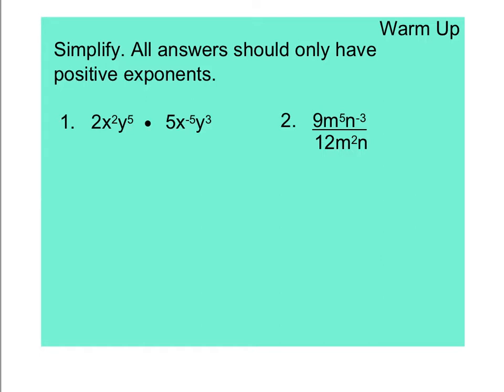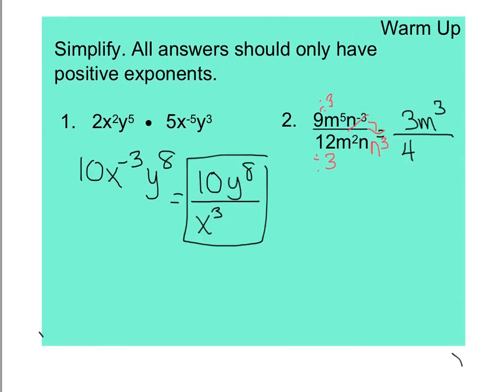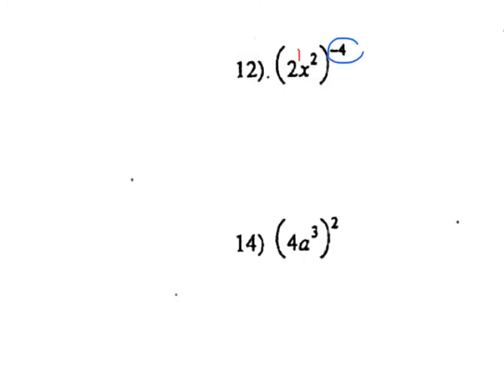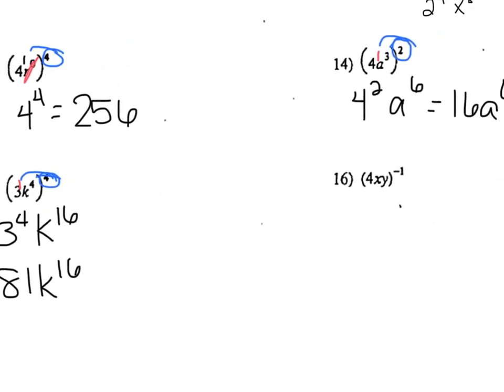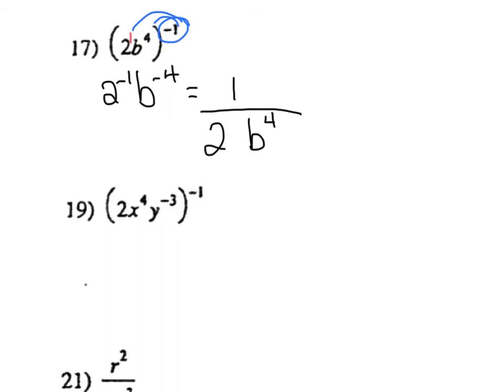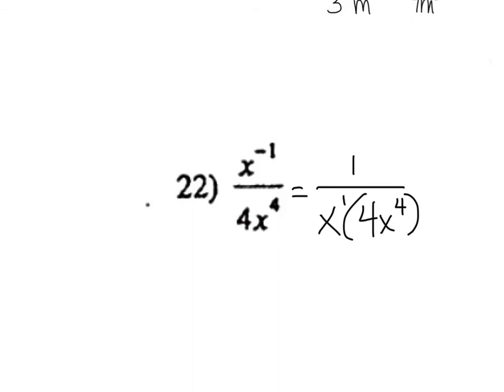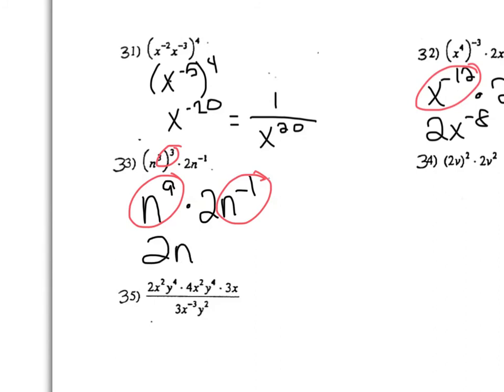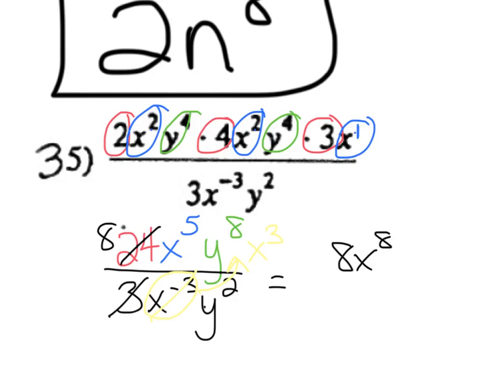Exponent rules - cw